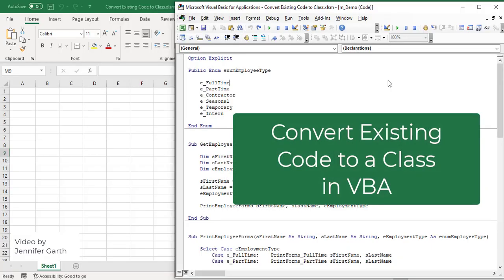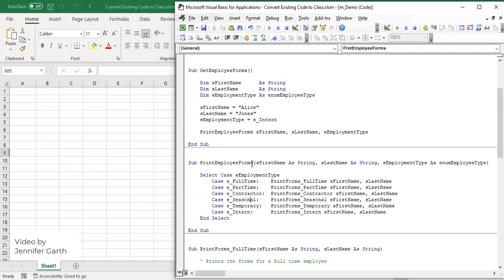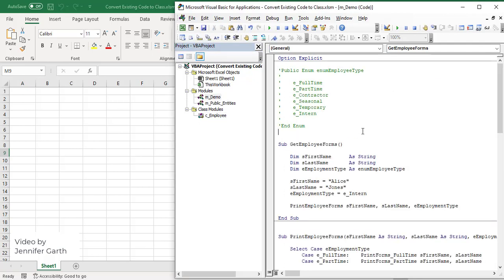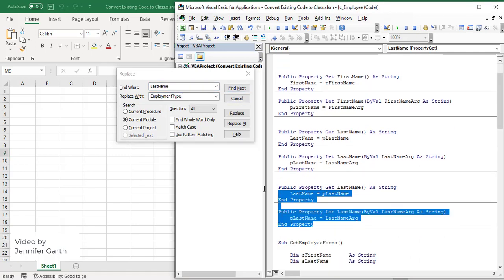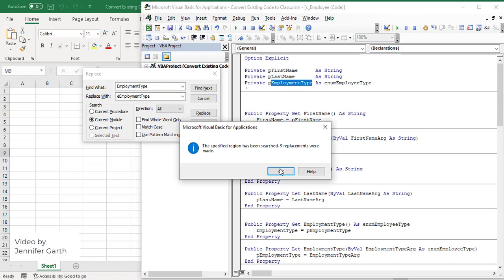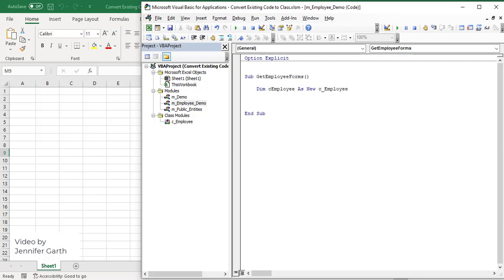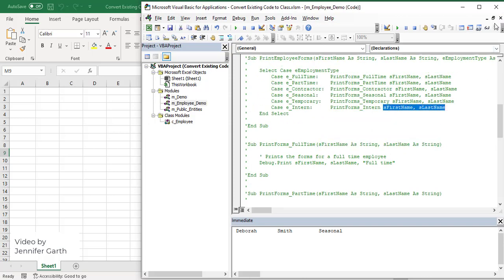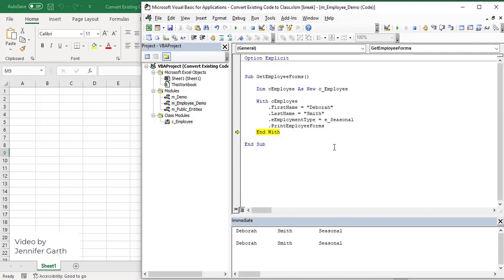Convert Existing VBA Code into a Class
In this video we will walk through converting existing VBA code into a class module.  Topics of discussion include:

- Class modules
- Passing arguments vs. using class properties
- Scope
- Visibility of properties and methods outside of the class